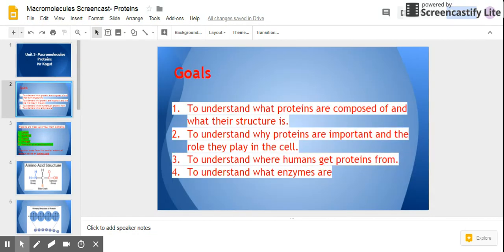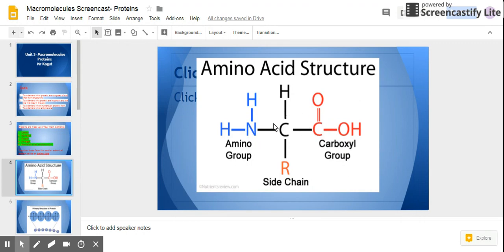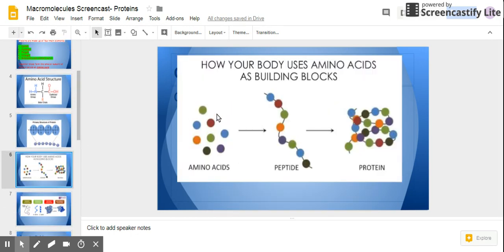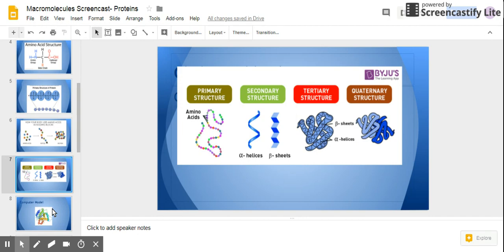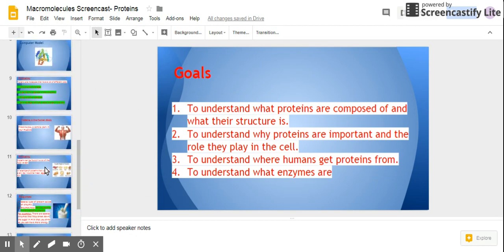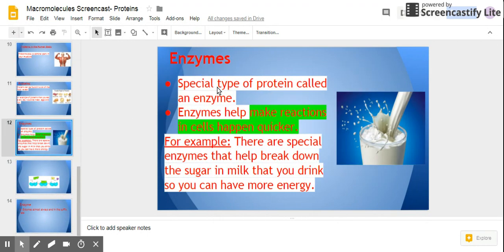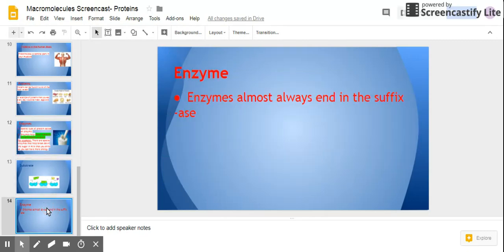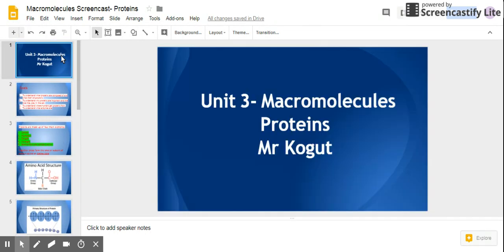Macromolecules Screencast-Proteins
Amino Acids
Peptide
Protein
Primary Structure
Secondary Structure
Tertiary Structure
Quaternary Structure
Enzyme
Substrate
-ase ( Suffix)